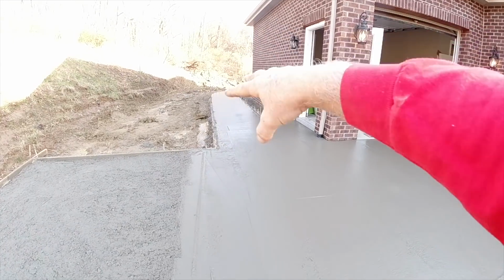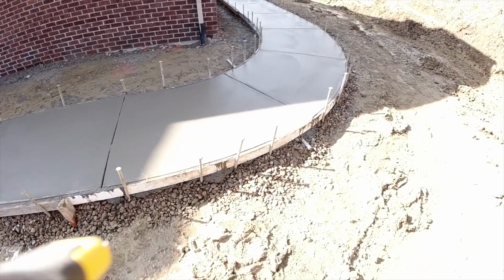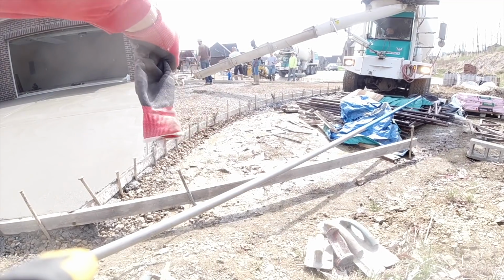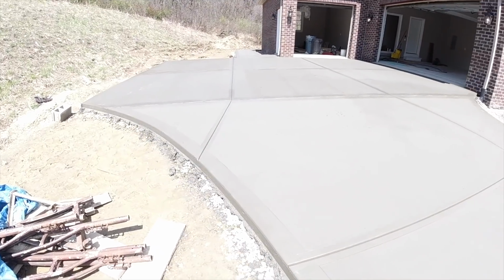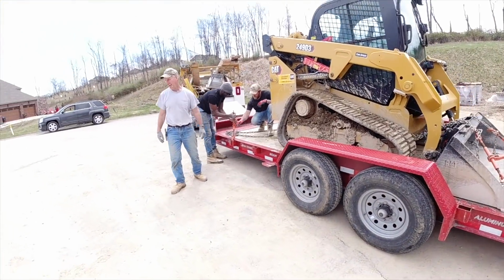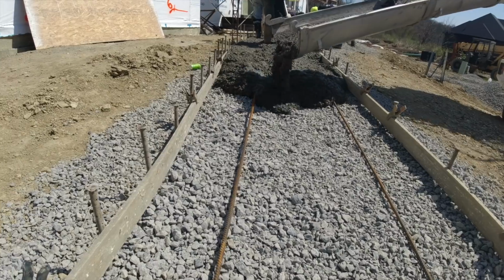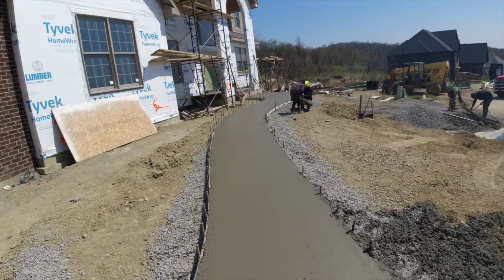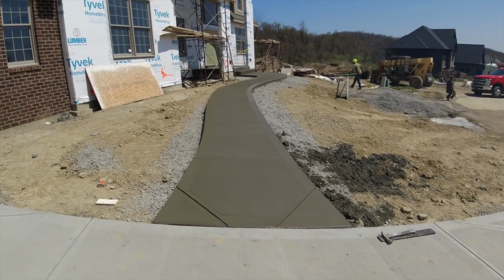Slow and Flat, But Make It Quick!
Another driveway is down and Austin got to be a part of this one.